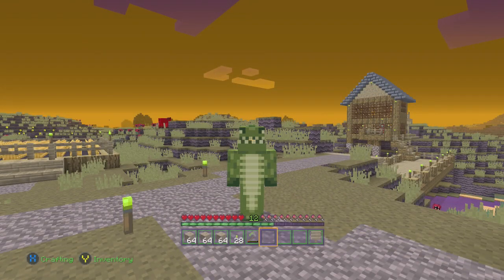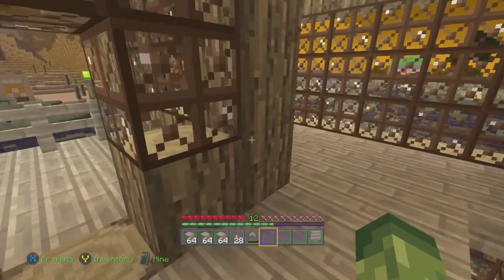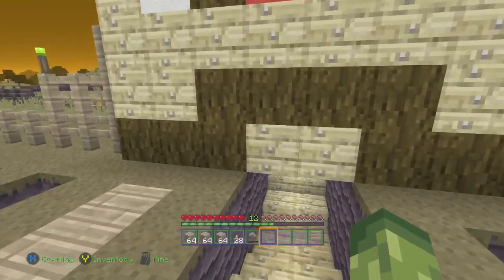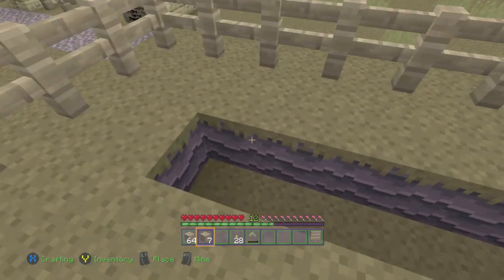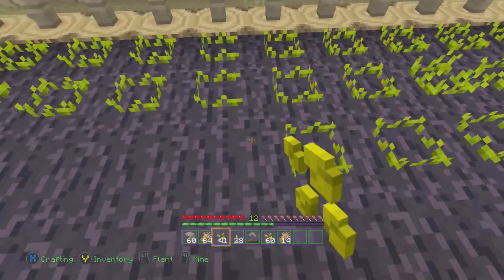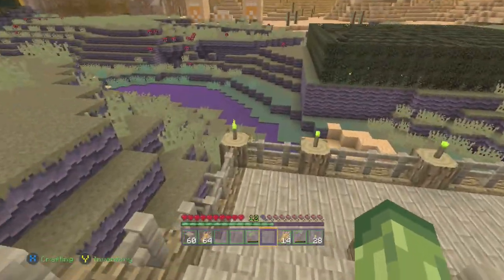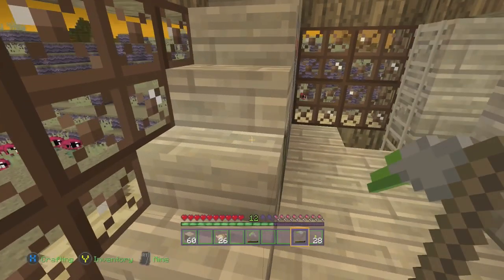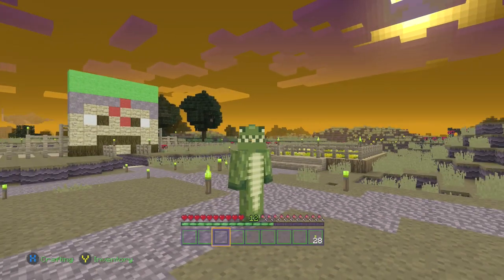Snake's World [12] - SNAKE'S SLITHERY SHOUTOUTS! (Xbox One)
▸ Minecraft. Xbox One. Woooooo!! Welcome to my first ever series on a console version of Minecraft. This world is hopefully going to be a long lasting one, and I hope you enjoy!